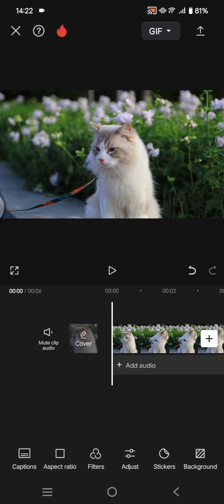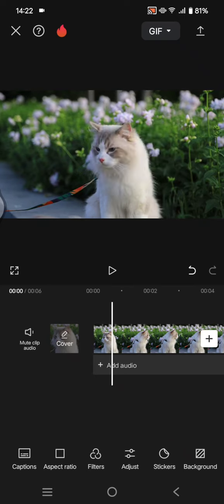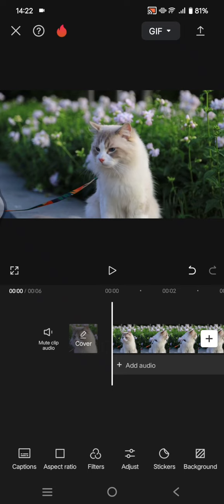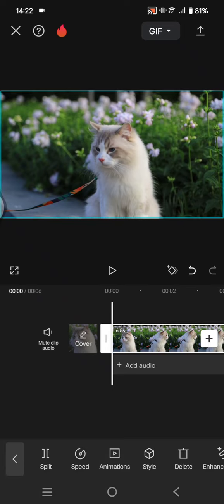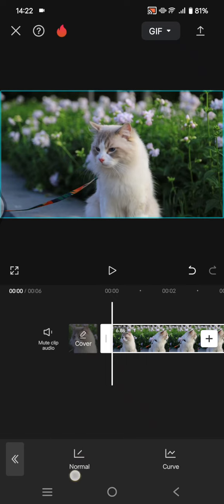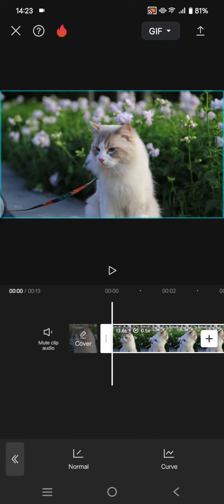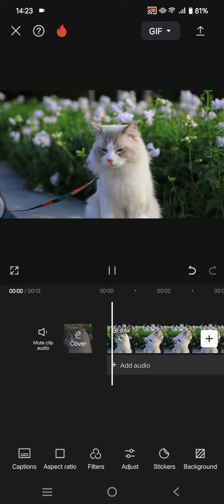~ Struggling with Short Videos? Learn to Extend Video Length in CapCut in Seconds!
**Struggling to extend the length of your CapCut videos?** In this tutorial, I’ll show you how to easily make your videos longer in just a few seconds! Whether you're trying to slow down footage or extend video length for better storytelling, CapCut makes it simple.

The **target keyword** in this tutorial is **“extend video length in CapCut,”** and by following these steps, you’ll master it in no time. First, I’ll guide you through slowing down the speed of your video clip to increase its duration without affecting the quality. This technique is perfect for when you need to fit more into your project or create slow-motion effects.

To extend video length in CapCut, select your video, go to the "Speed" menu, and adjust the speed to slow it down. This automatically increases the length of the video! Whether you’re making social media content or working on YouTube edits, learning how to extend your video in CapCut will give you more flexibility with your edits.

CapCut’s easy-to-use interface is ideal for beginners and pros alike, so even if you're new to video editing, this method will make your life easier. Remember, extending video length is a useful technique for all kinds of projects!